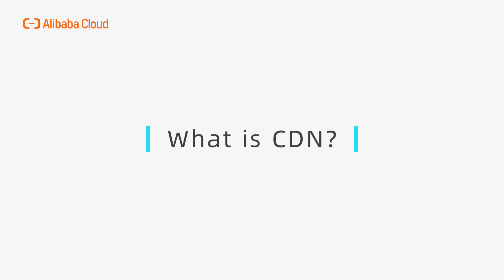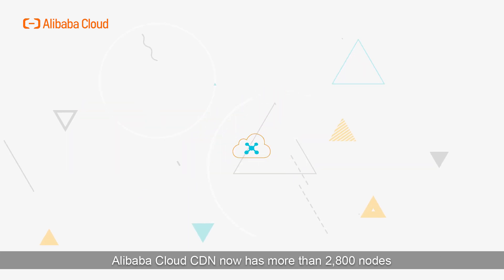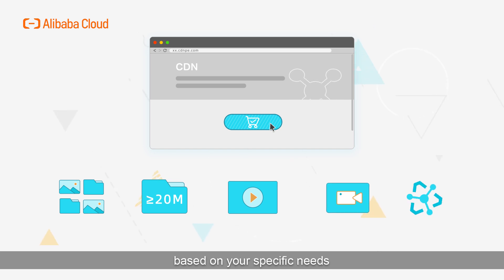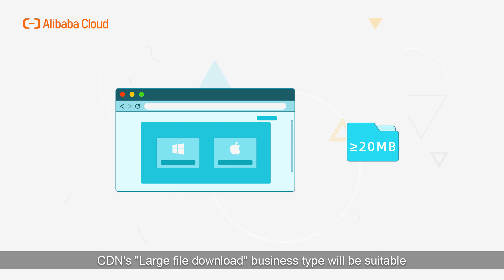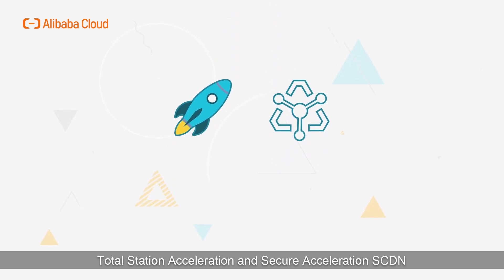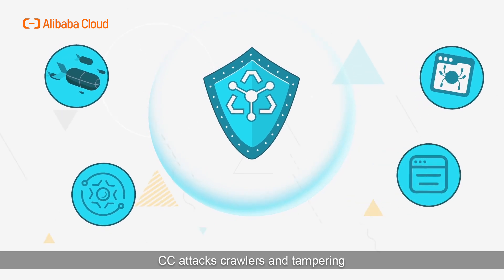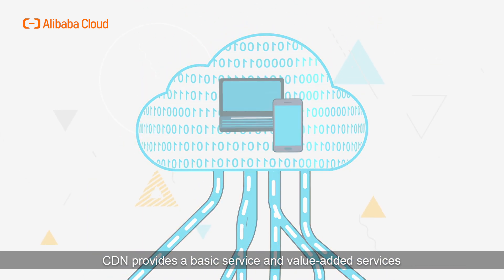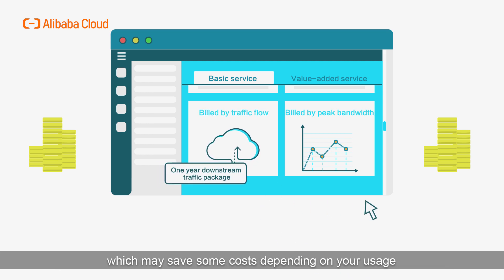Alibaba Cloud CDN Introduction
CDN, content delivery network, acts as a logistics service for the Internet world. Content from a source location is delivered to edge nodes all over the globe, where resources are then cached. When a user wants to access the content, it can be quickly delivered to them from the nearest node, accelerating the response to user requests and improving the success rate.
Alibaba Cloud CDN boasts advanced cache acceleration, strict security features, traffic control, and intuitive management methods.